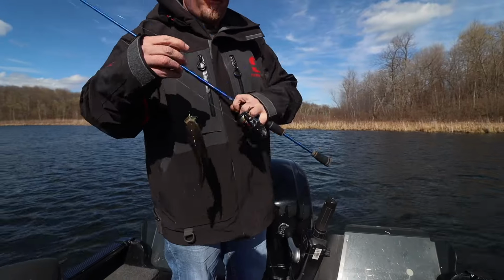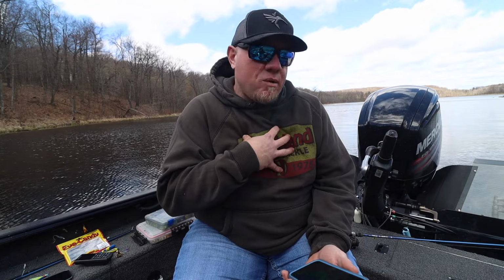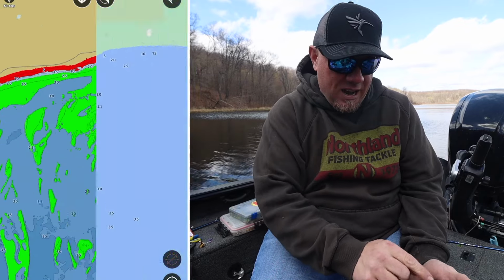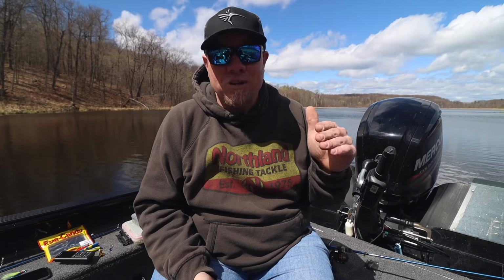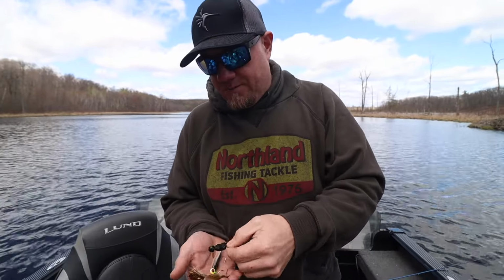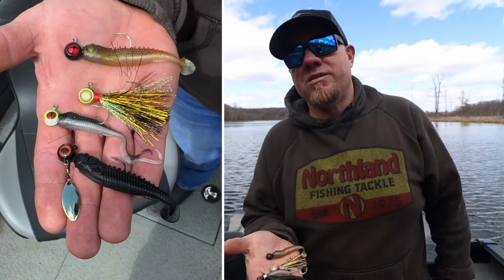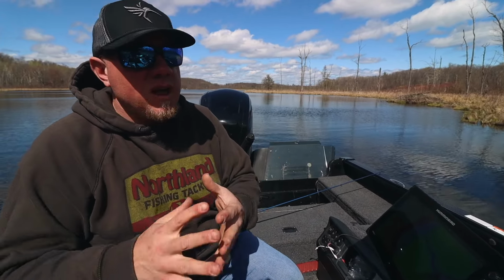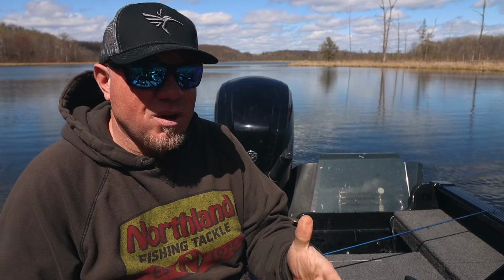Tips for Walleye Opener on Mille Lacs w/ Brad Hawthorne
Brad Hawthorne shares a wealth of information that will help you catch more walleyes this spring, whether you're opening your season on Mille Lacs Lake or any other lake across the state of Minnesota.